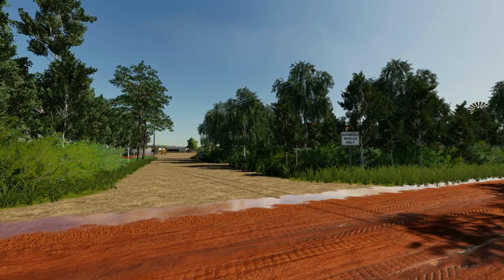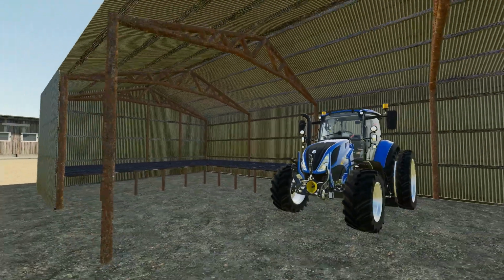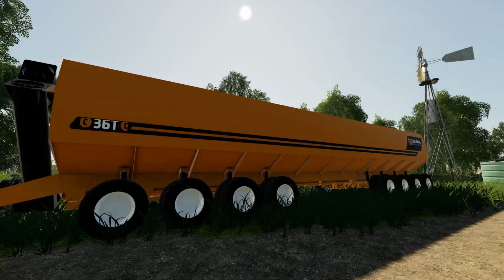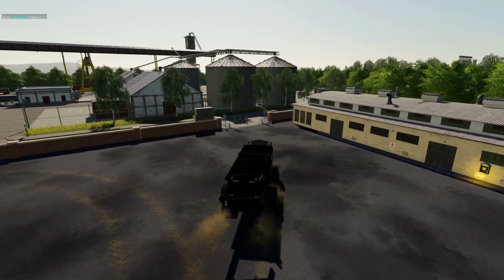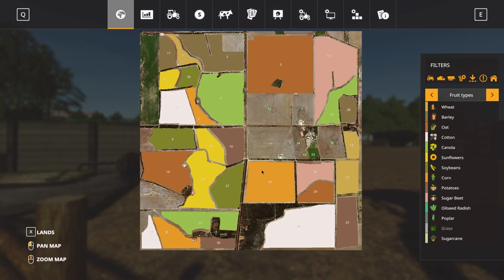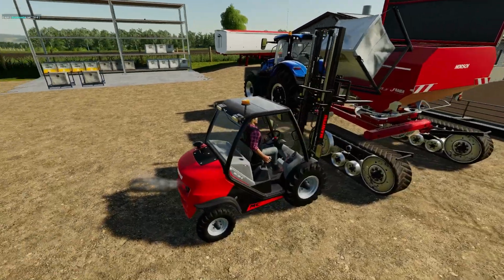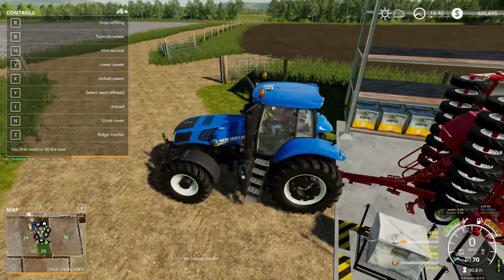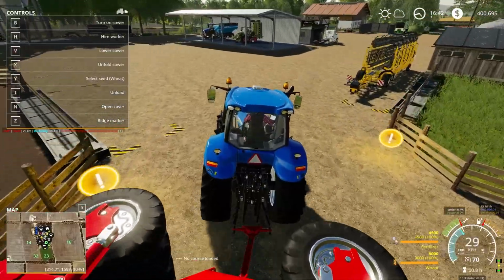Strewth we are Home - WHY THIS IS THE BEST FS19 MAP - Ninghan by Aussie_Farmer_#01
We are stoked to bring you a new series on the upcoming Western Australian based map - Ninghan.  This map is brought to us by Aussie_Farmer and we thank him for the early access.